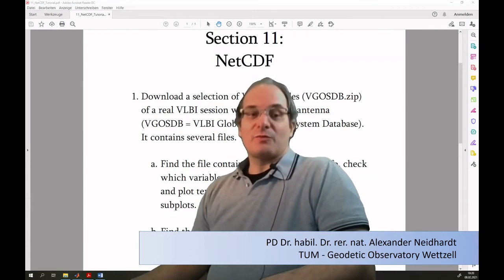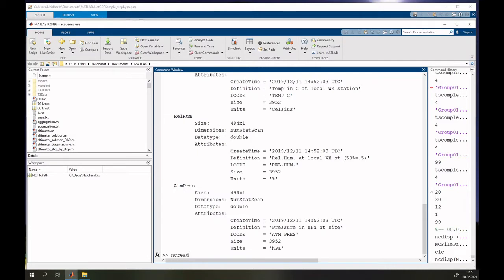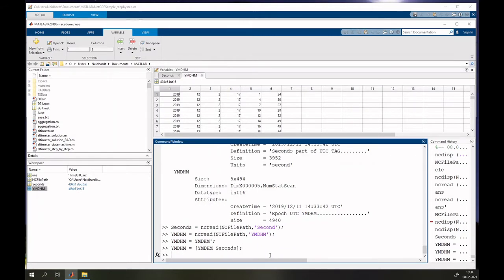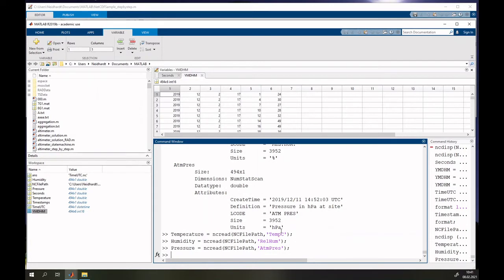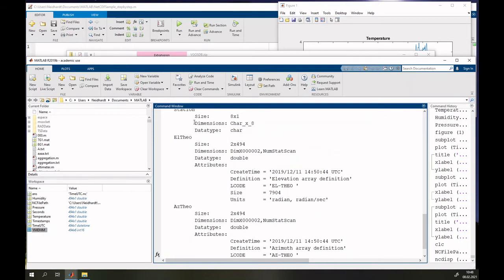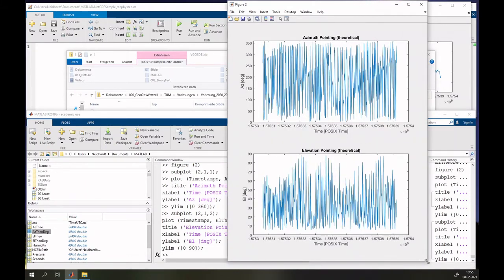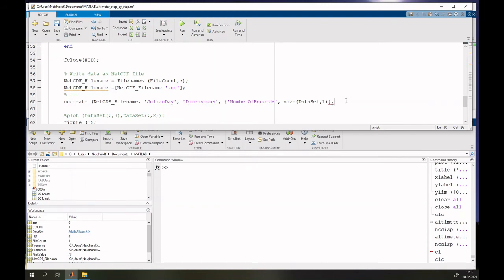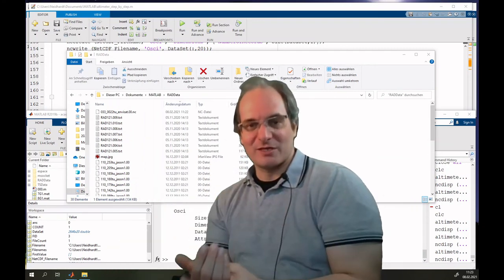Tutorial of lesson 11: NetCDF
We want to work with data stored as NetCDF files in this tutorial. We use real data from the VLBI sessions with our radio telescopes of the Wettzell observatory, Germany. Let us read the data and plot the data. Finally, we convert the altimetry data from tutorial of lesson 2 (binary and numerics) into a NetCDF version.